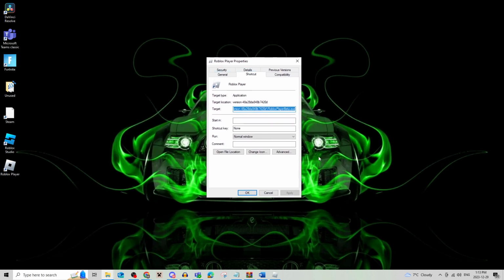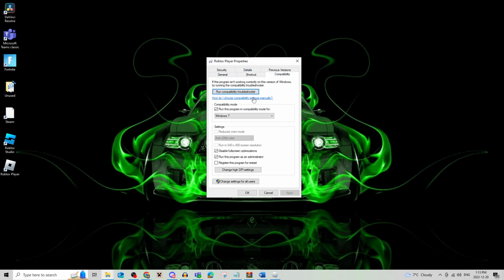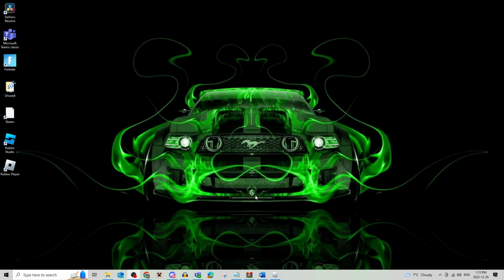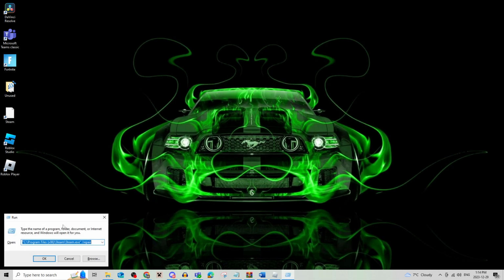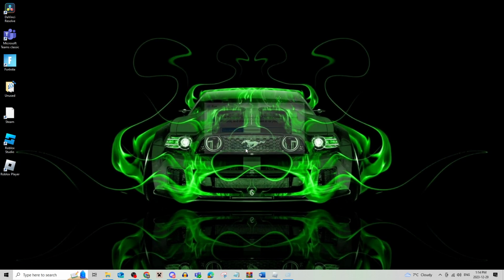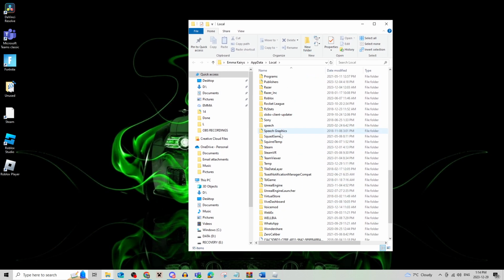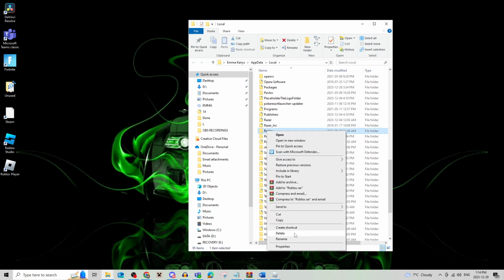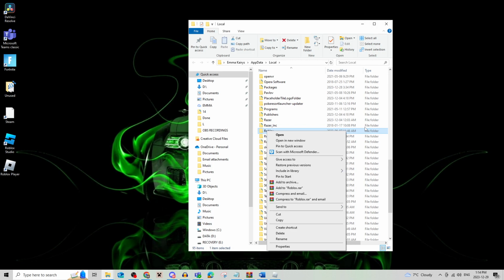How To Fix Roblox Memory Dump Error 2025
How To Fix Roblox Memory Dump Error

In this video we show you How To Fix Roblox Memory Dump Error. If you want to know How To Fix Roblox Memory Dump Error then this is the perfect tutorial for you.